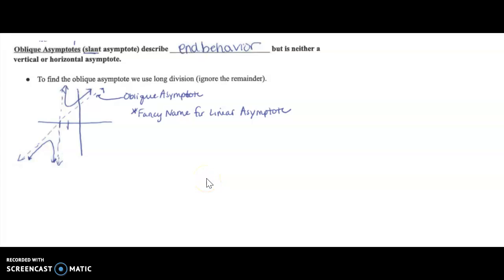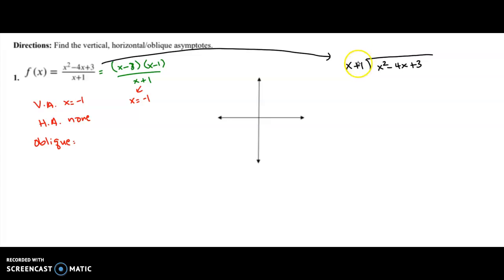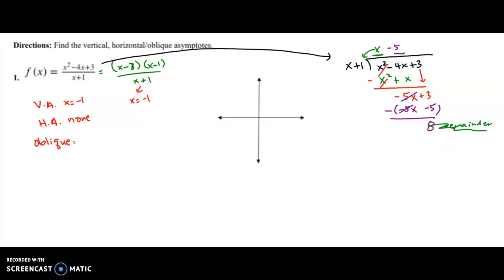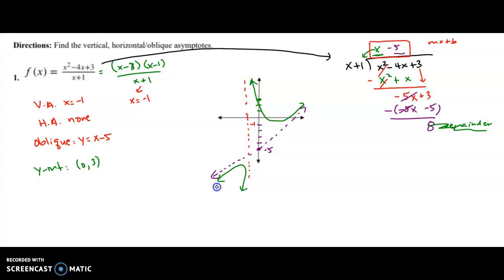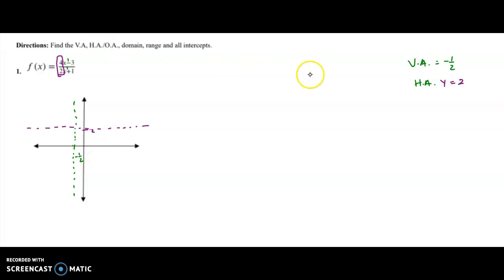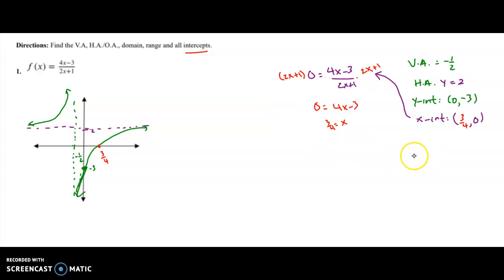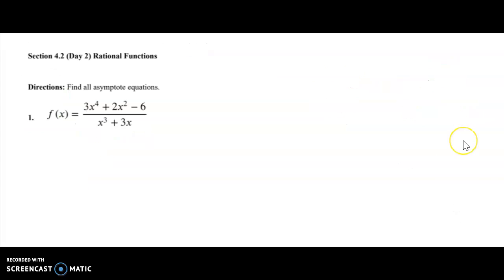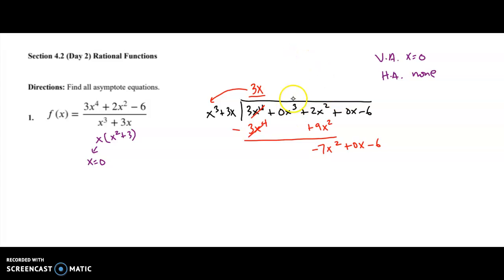4.2 Part 2